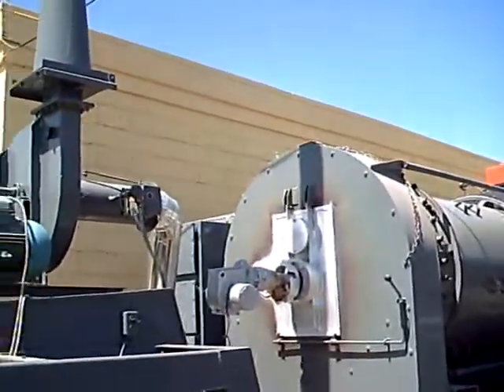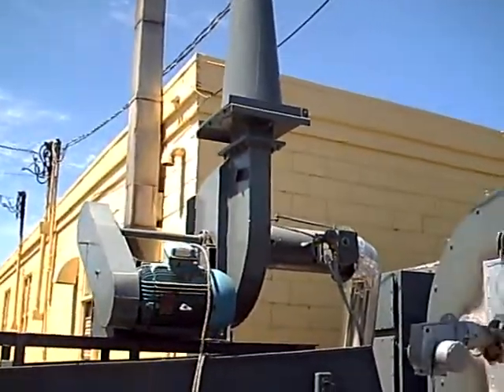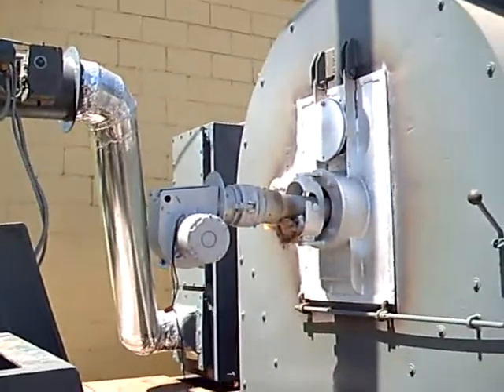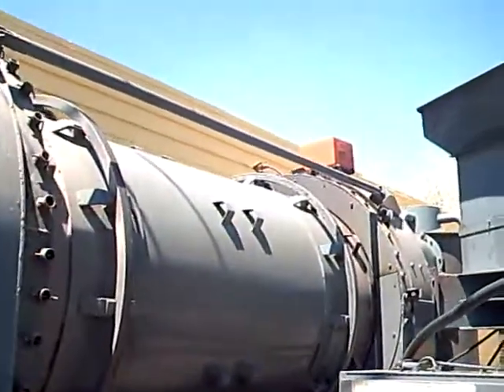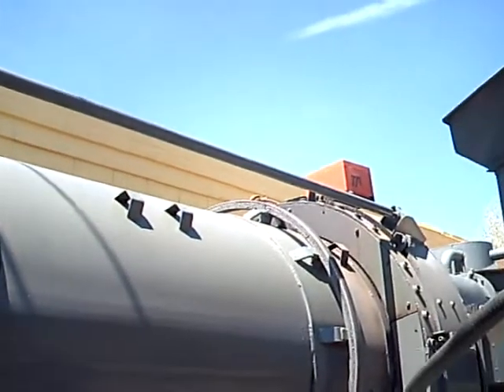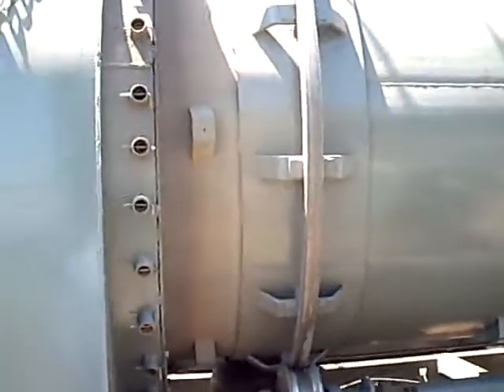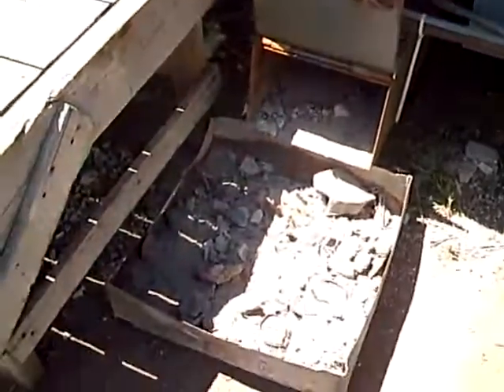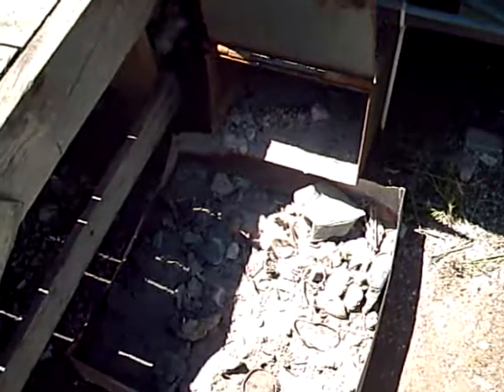Kearns Disintegrator 5 Tons/Day - 1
Part 3 Kearns Disintegrator 5 TPD Demo